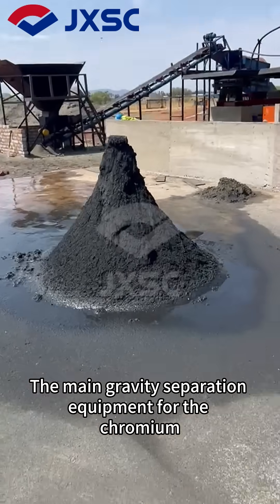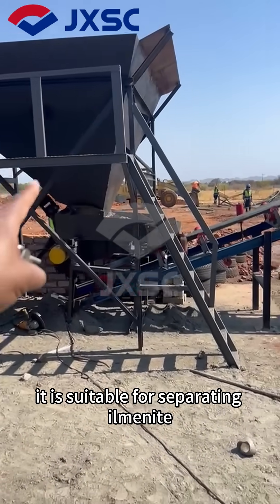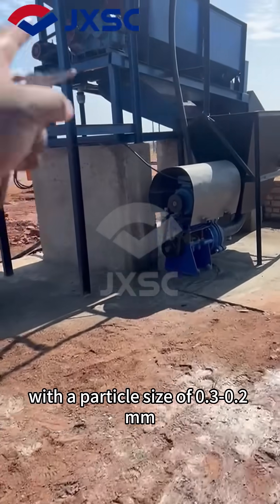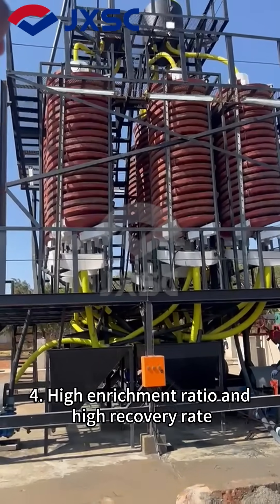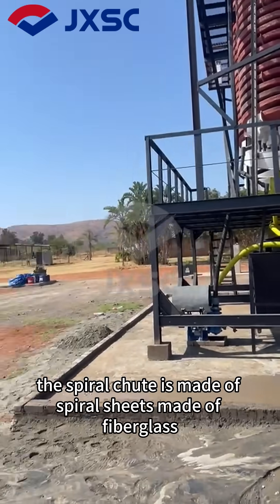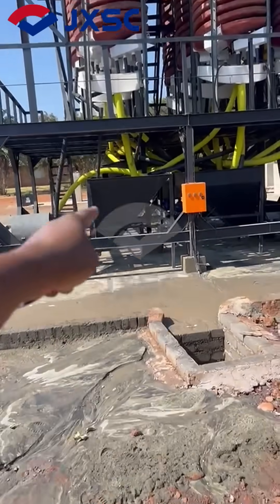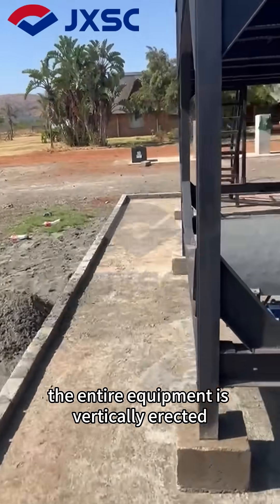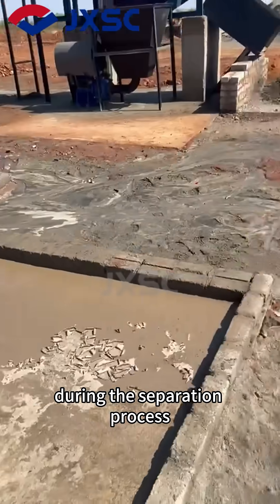The spiral chute is the best equipment for mining and beneficiation.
It is suitable for separating ilmenite, chromite and other non-ferrous metals, rare metals and non-metallic mineral bodies with different specific gravity with a particle size of 0.3-0.02 mm.
【Contact JXSC to get details and price】